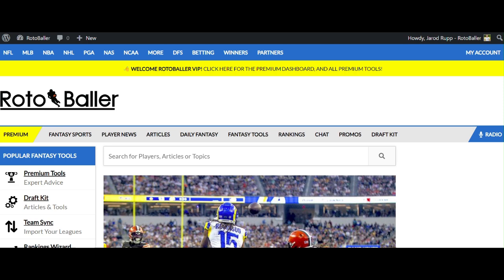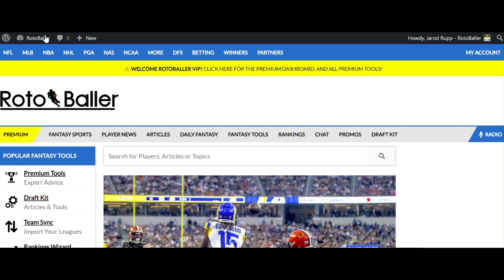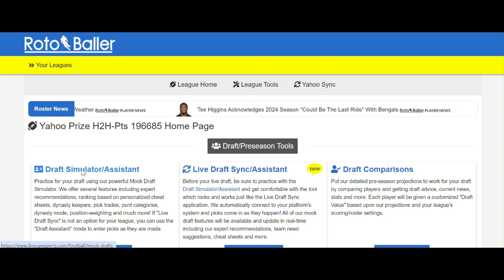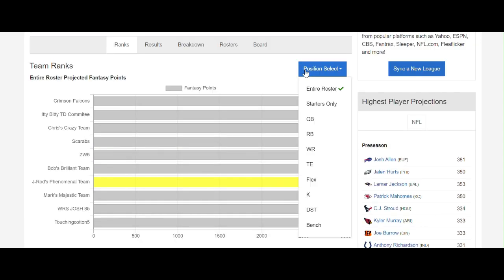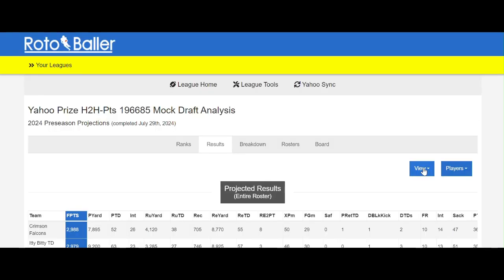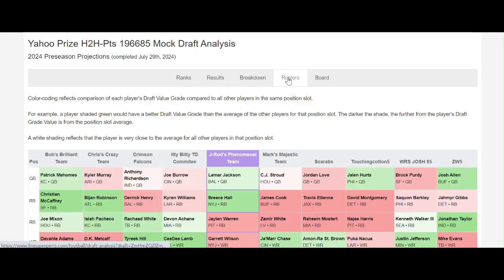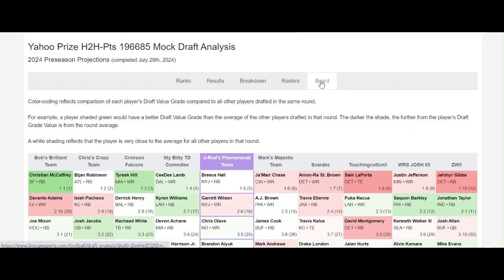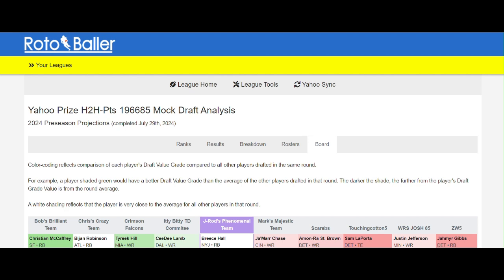2024 NFL Team Sync Tutorials - Post-Draft Analysis | RotoBaller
RotoBaller's NFL Team Sync helps you to link an unlimited number of your fantasy leagues from popular platforms such as ESPN, Yahoo, CBS, FFPC, Fantrax, Sleeper and Fleaflicker. Syncing your leagues allows you to utilize our tools and reports tailored for your specific league roster, scoring and matchup settings.